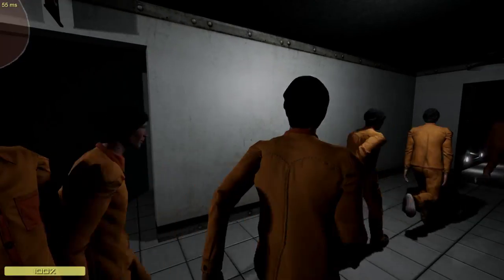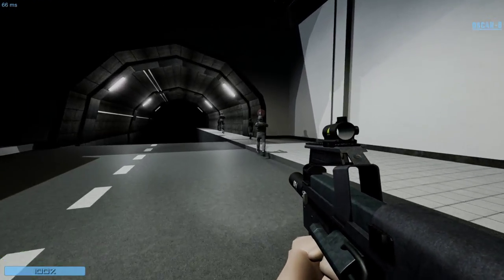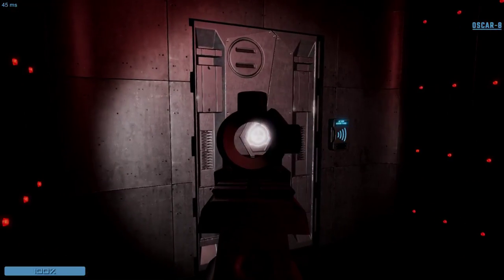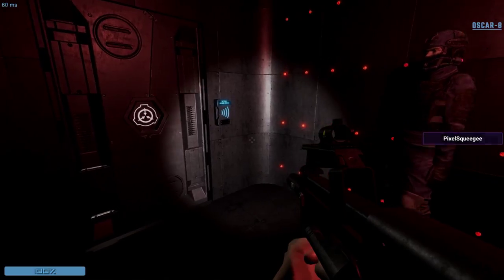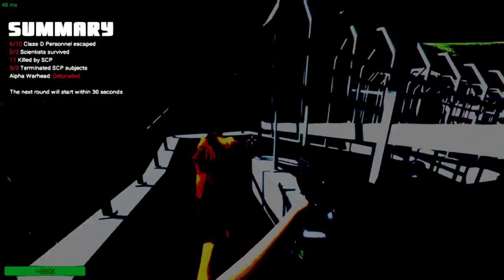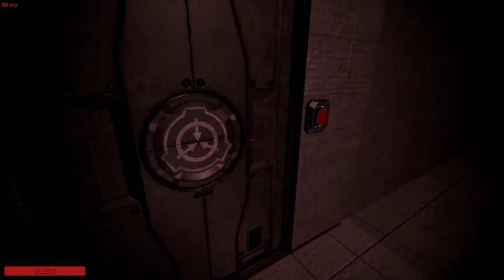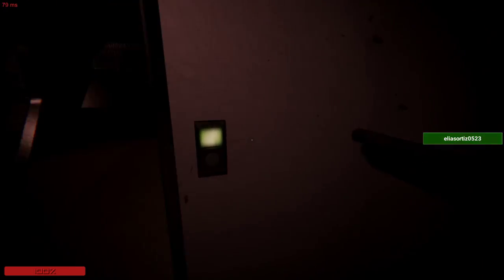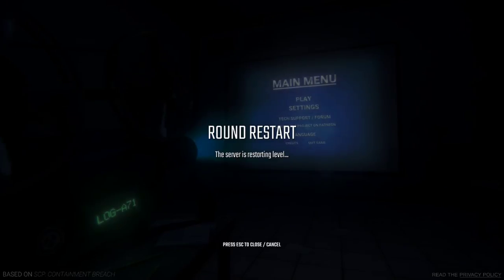SCP: Secret Laboratory - I'm the Monster Now!!!!!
Hilow I'm General Burk
well this channel is only run by me so editing and etc... is done by me if anything so far.
Anything to help my channel/me please message me I'll respond as soon as I can.
Thank you for Liking, subbing, and being apart of my channel.
Here's my contacts \/

Discords

Project Xera - Want to help make a new game yash let’s do it. We need Programmers and 3d artist alike for the unreal engine. You won’t get paid but maybe later on. I’m hoping I can get a guys for races and AI